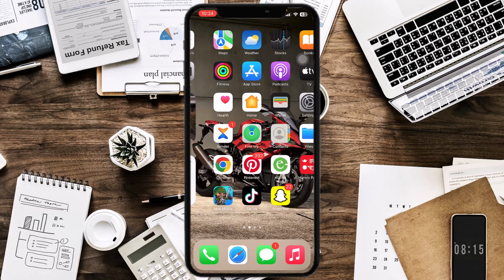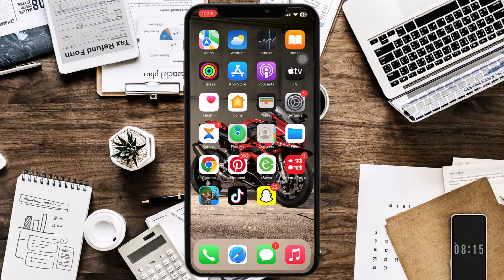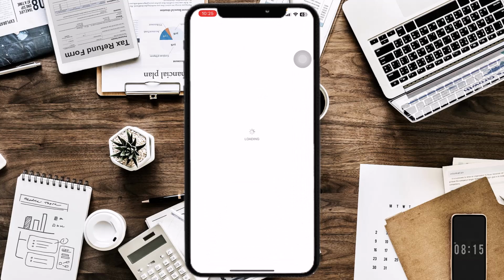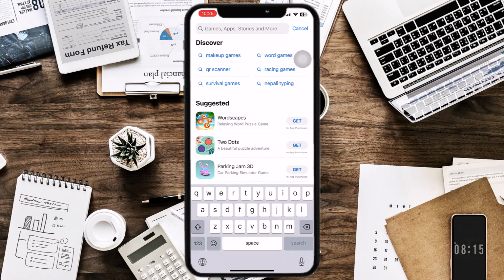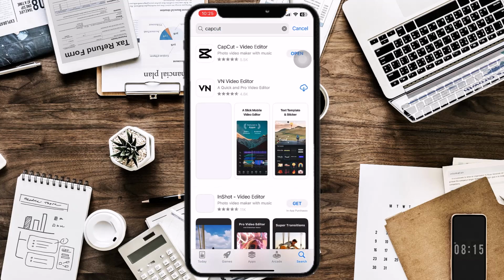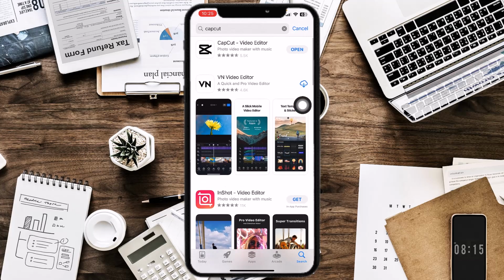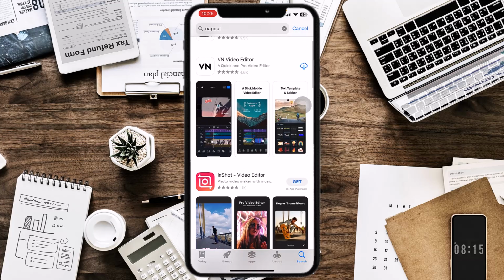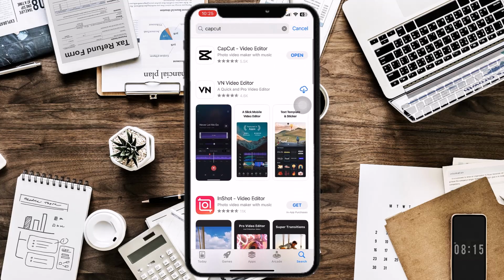How To Fix Video Resolution Not Supported Problem On TikTok !! Video Resolution not Supported 2023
Want to know How To fix tiktok video resolution not supported at this time but don't know how?
This quick video will guide you to fix tiktok video resolution not supported at this time

So, in this few simple steps you can successfully fix tiktok video resolution not supported at this time